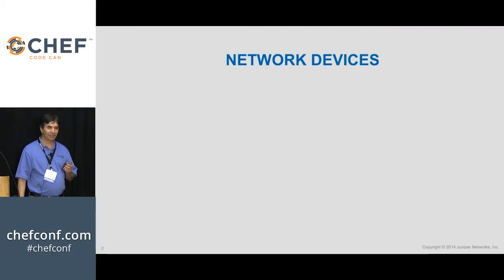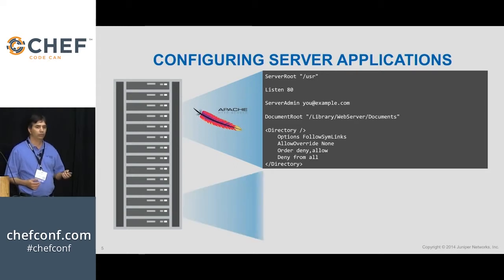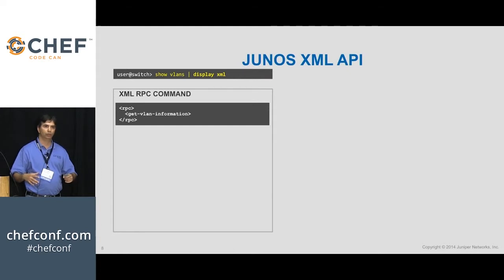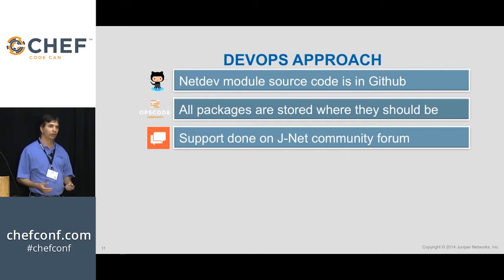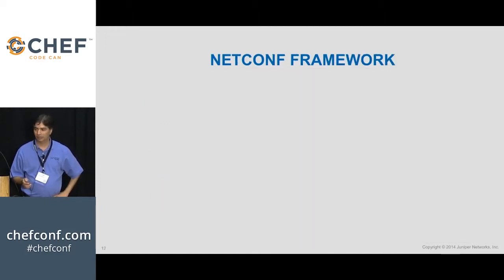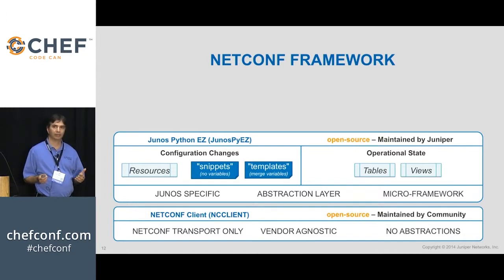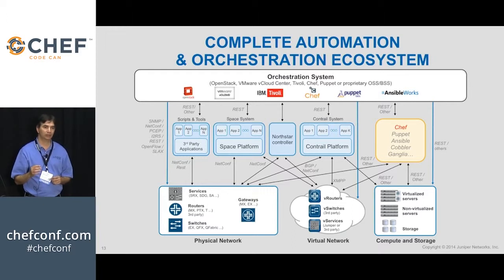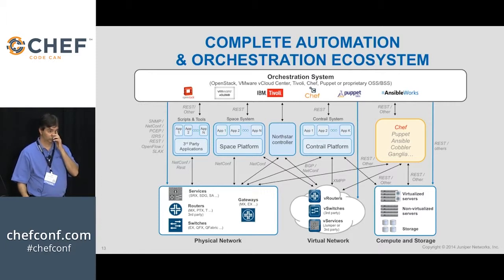ChefConf 2014: Parag Bajaria, 'Cooking With Juniper'--SFW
Automated network configuration is the one of the unexplored frontiers for the IT automation tools. In this session, Parag will discuss network automation use-cases, talk about various automation technologies available on Juniper products, and demonstrate how to use Chef to automate configuration of Juniper products.